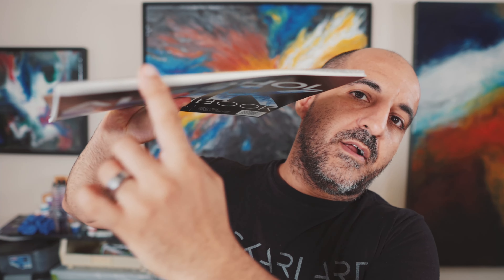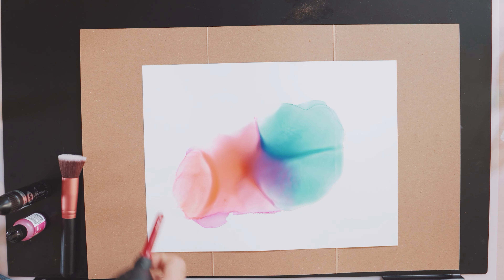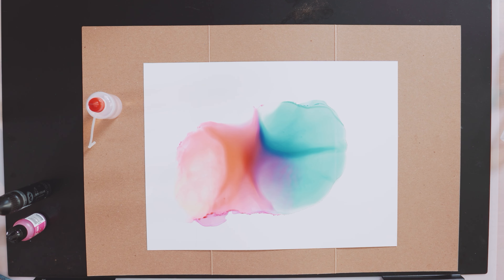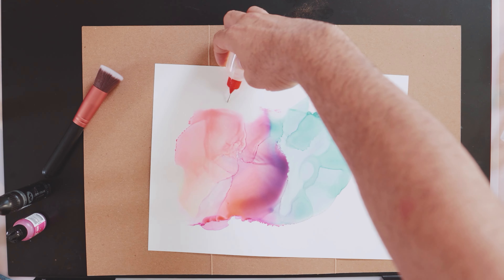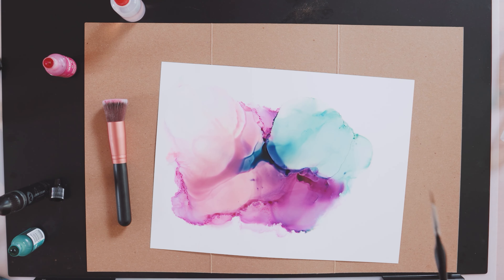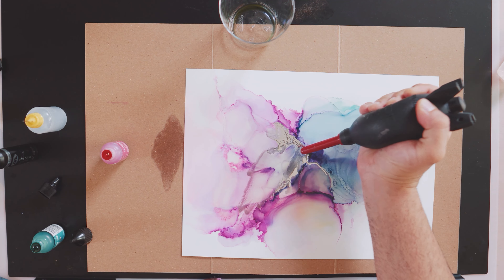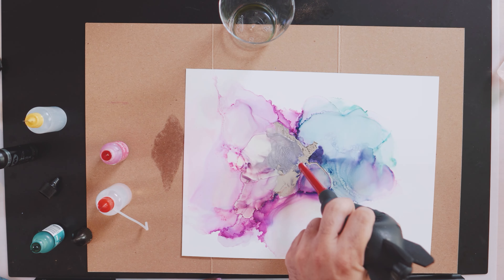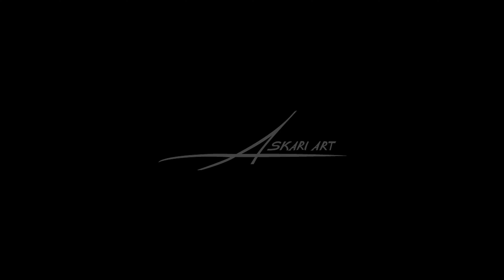Alcohol Ink Painting Demo: Using Chrome and NO Blow Dryer & Something Special I've Been Working on!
Have you tried doing an alcohol ink painting outdoors, at a park without power? In this demo, I paint without a blow dryer with that practice mindset. There is an announcement I've been working 3 months on. I hope this helps you in your journey. Watch the end for my message to you:

I will do a demo, explain my thought process and techniques as I work through this painting. This is a DYI on how to use alcohol inks without a blow dryer. It's for Beginners

Join the Ai Journal Challenge AIJournalChallenge @askariart on facebook or instagram I would love to see your work

If you like a spiral-bound journal check out this one

00:00 - Introduction and Annoucement!
04:49 - "Felicity" by Scott Buckley
08:15 - "Into The Blue Sky" by Keys of Moon
11:24 - "I walk with ghosts" by Scott Buckley
19:11 - "Affirmations" by Scott Buckley
24:13 - Solstice by Scott Buckley